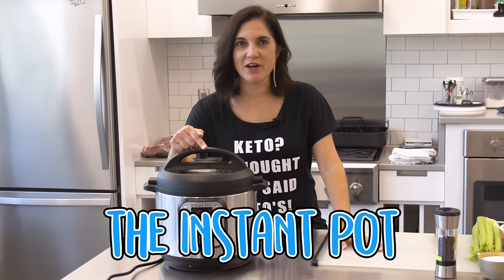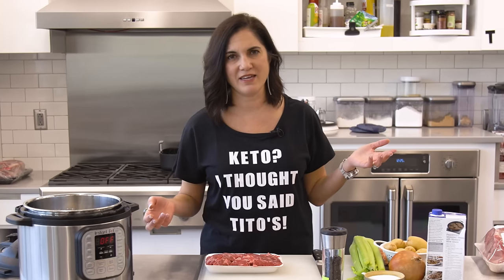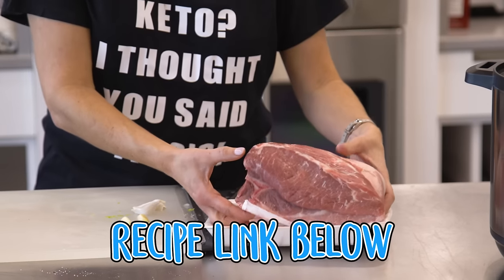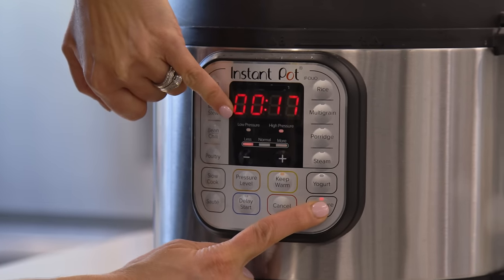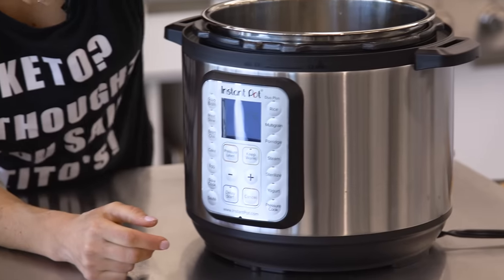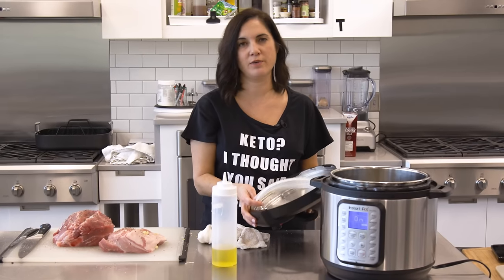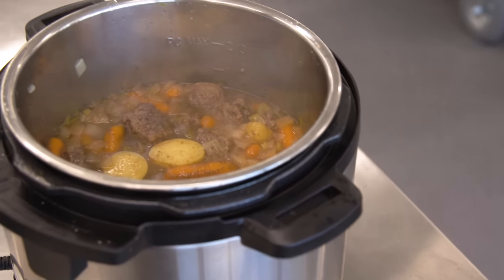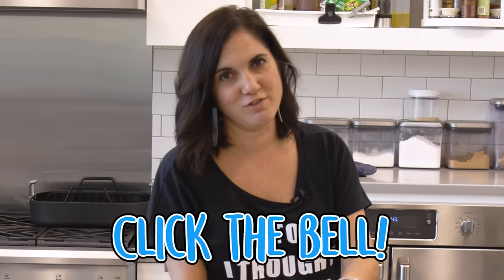How to Use Your Instant Pot | A First Timer’s Guide | Well Done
Here’s an easy crash course for home chefs who are new to cooking with an Instant Pot. Nicole explains how the Pot works, when to use different functions, and how to use it safely (don’t get burned from the steam!). So no more excuses! Let’s get cooking!